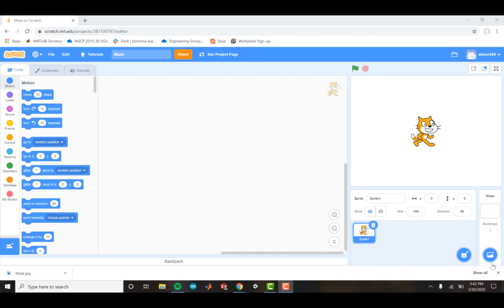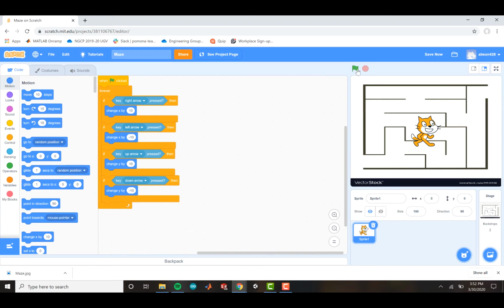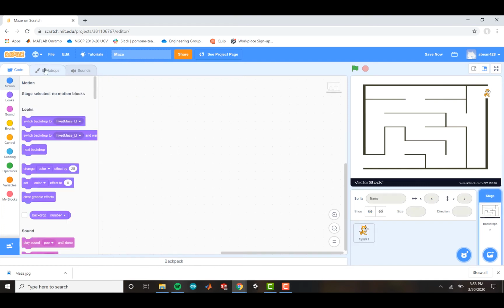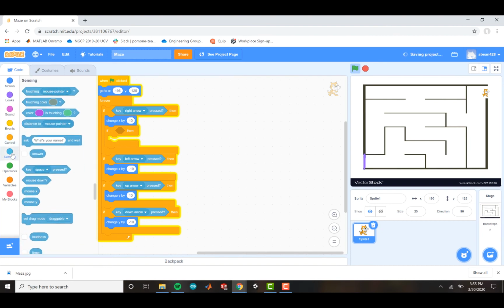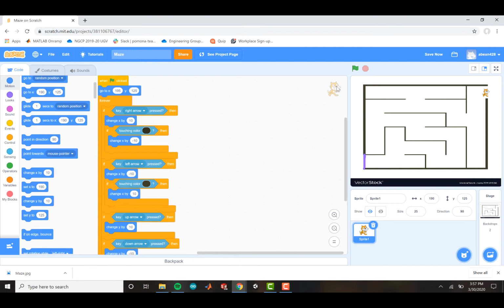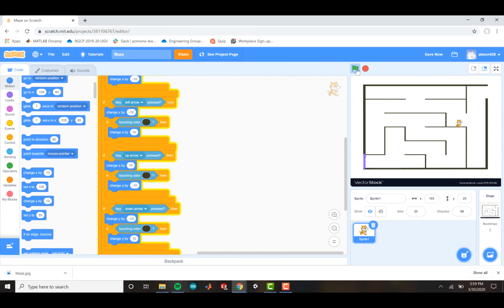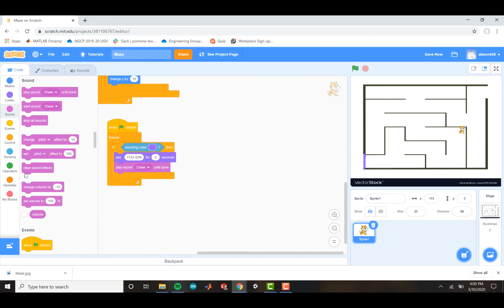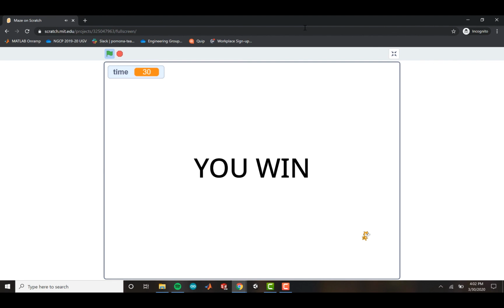Lesson 7: Maze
Welcome to our Tuesday video tutorial in Scratch 3! We are eager to announce the Maze Game, the first major project that you will be making alongside a STEM Center USA instructor. The Maze Game is a culmination of the skills and elements you have learned in past video lessons. If you need help with any part of the code, try going back to previous videos for assistance.

The Maze game includes:

* Movement and animations to allow your sprite reach the finish line
* Creating a “time” or “timer” variable to measure the time it takes to escape
* Nested if commands

We encourage you to make games that will be challenging for your friends and families to play, but not impossible. Have fun testing out your Maze Game projects and keep track of the person who can escape the fastest.